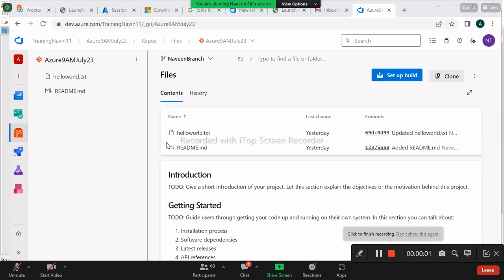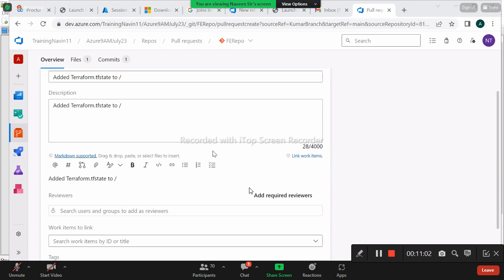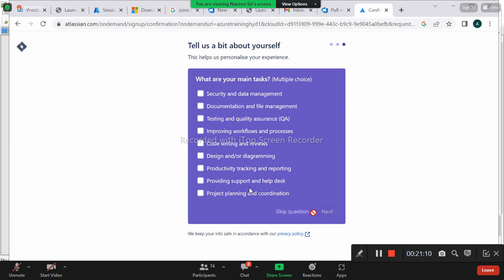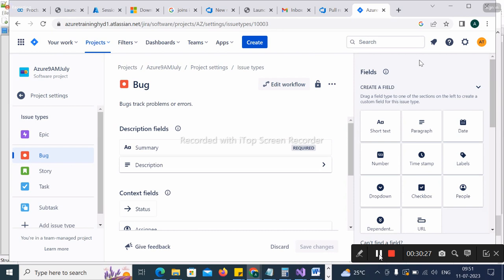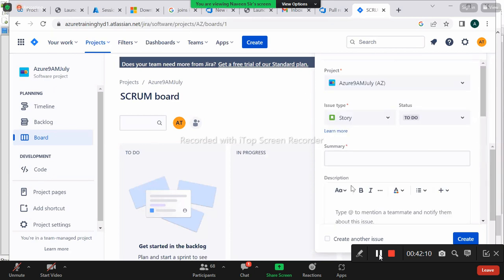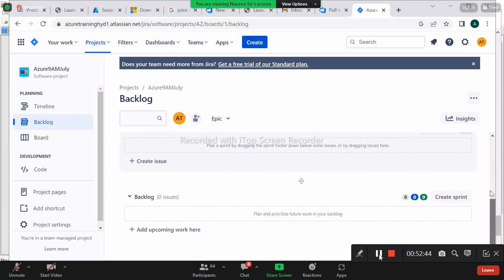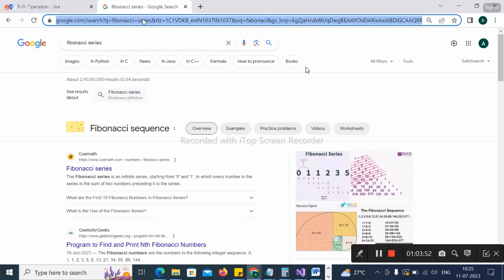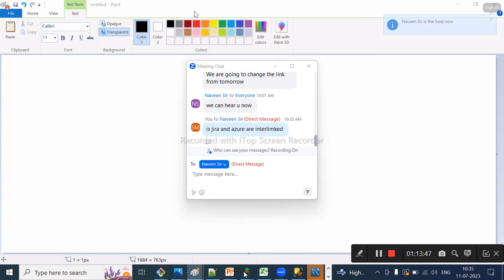Azure DevOps Azure Repository class 3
INDIA IT Technology